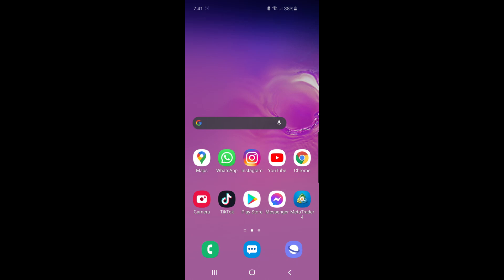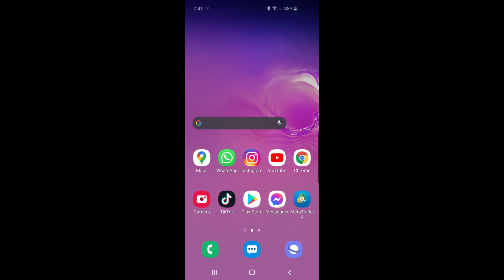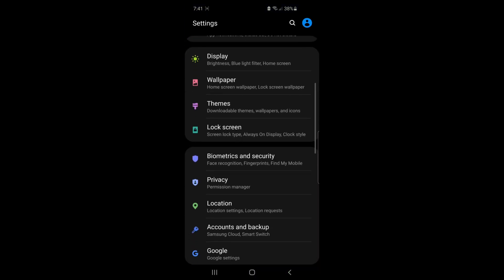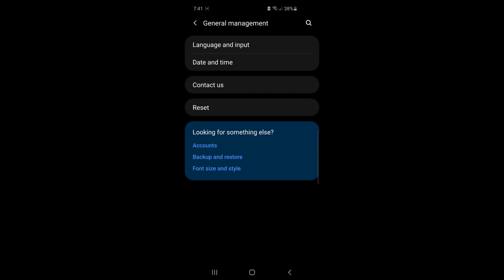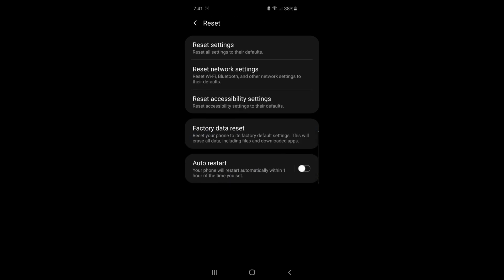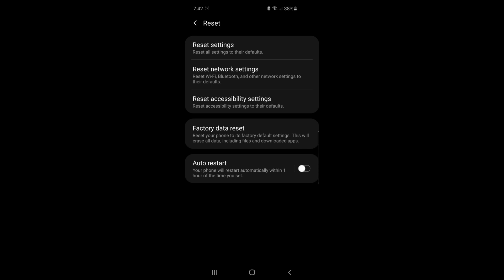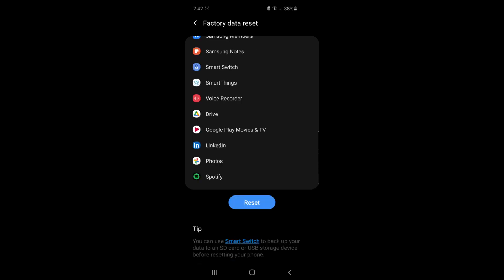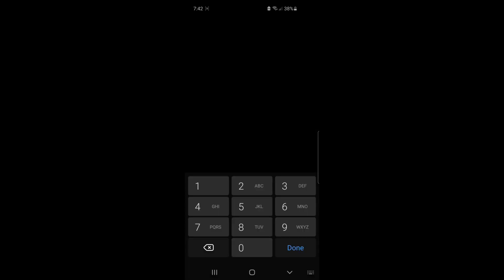How to Factory Reset Android Phone 2021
In this video, I show you how to reset your android phone before selling. If you are wanting to sell your android phone, you will need to erase all personal data before doing so, I show you step by step in this video.